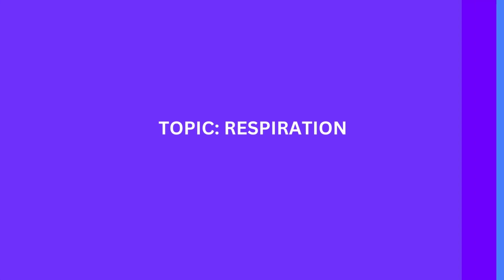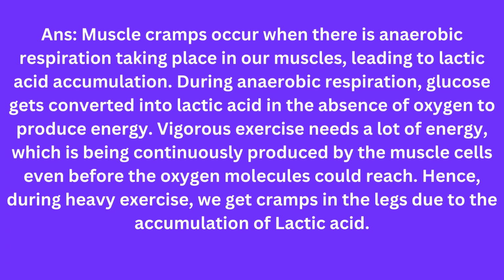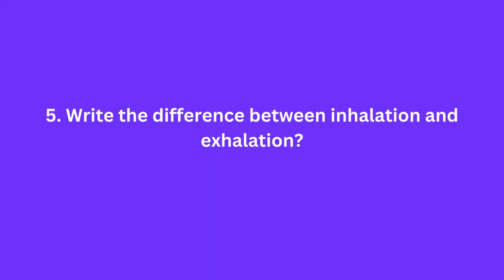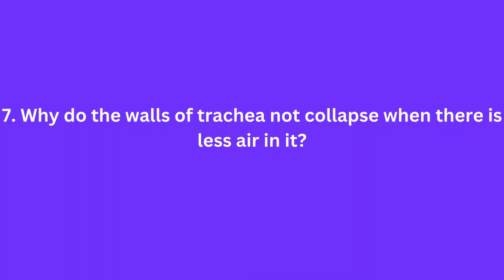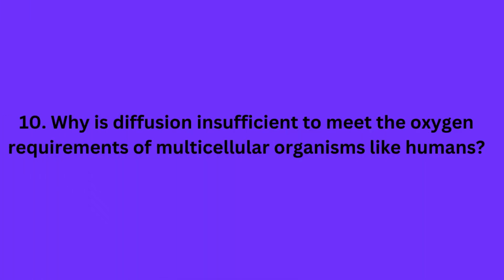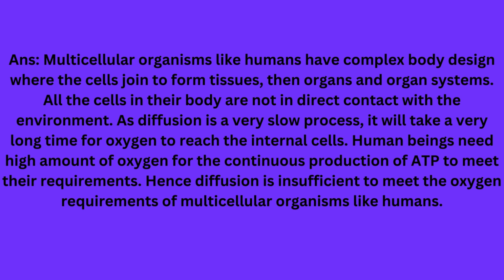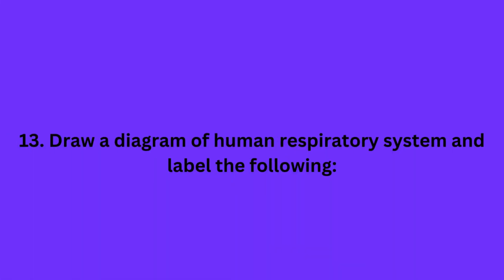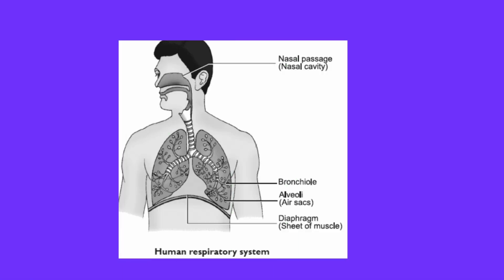RESPIRATION NOTES | LIFE PROCESSES | CBSE | GR 10 | Q&A | AUDIO NOTES | RELAXED LEARNING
Content Courtesy: CBSE
Grade Level : 10th
CBSE Board Exam Practice Learning

Audio Listening to text for relaxed learning & recapitulation!

Science Fizz
     We at Science Fizz aim at making simplified presentations for  understanding Scientific concepts. We have included general concepts covering all curricula. Our videos mainly cover Audio notes for relaxed learning, which will reduce the stress level on students. We also focus on delivering general scientific concepts in a simplified format. Sit back, relax & enjoy our videos!